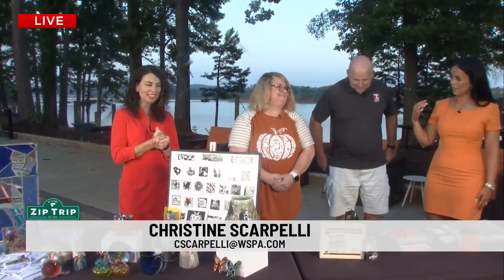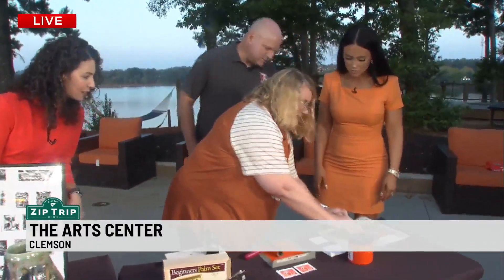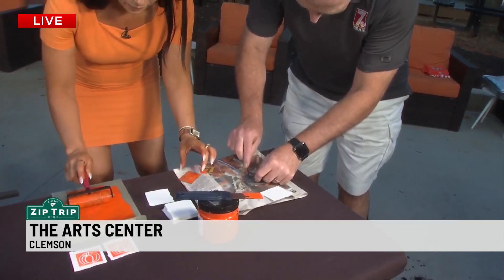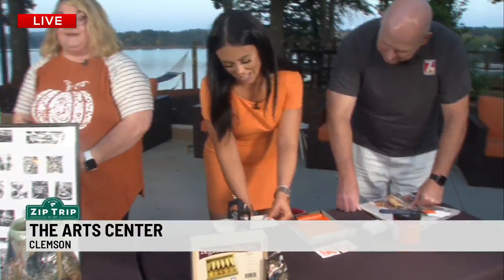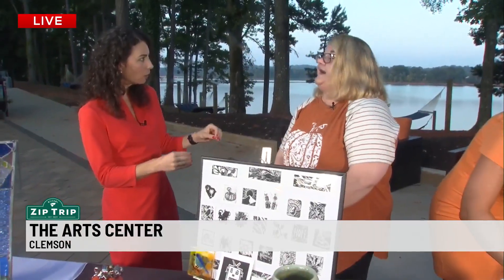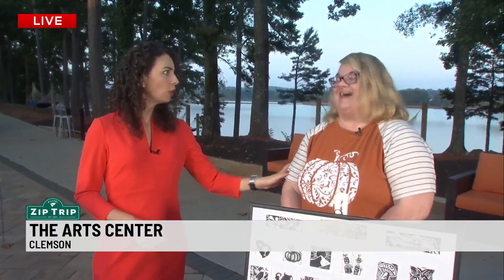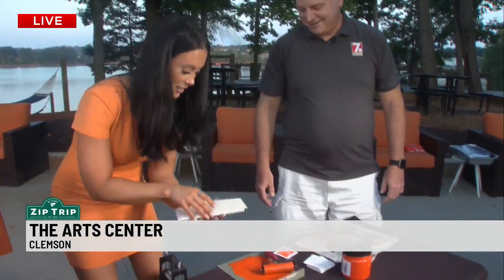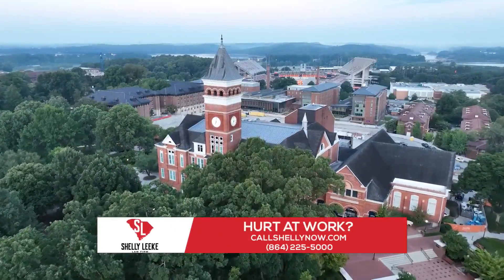Zip Trip: The Arts Center of Clemson